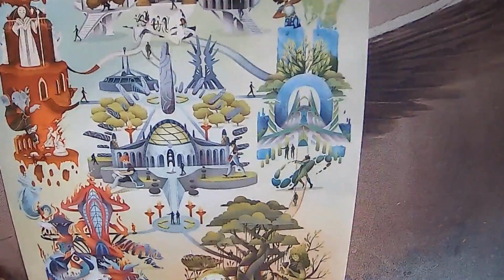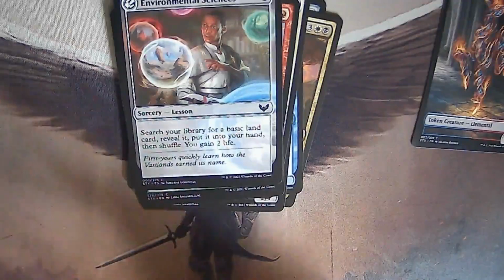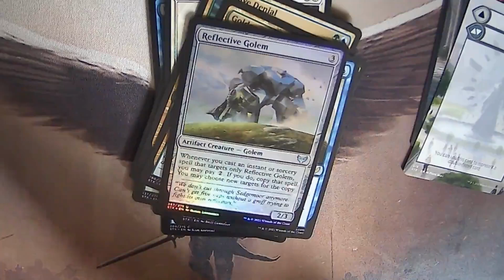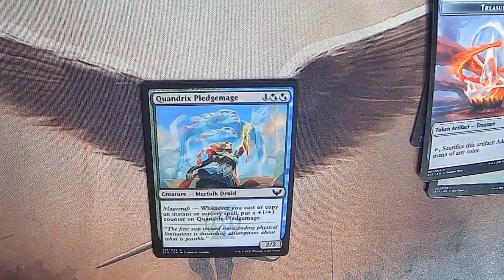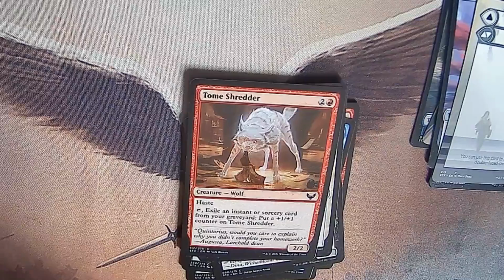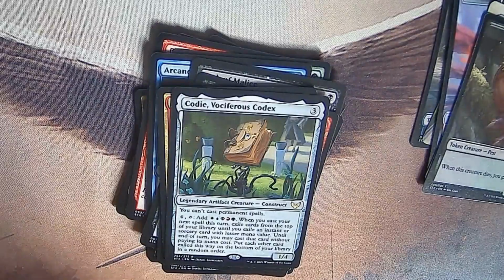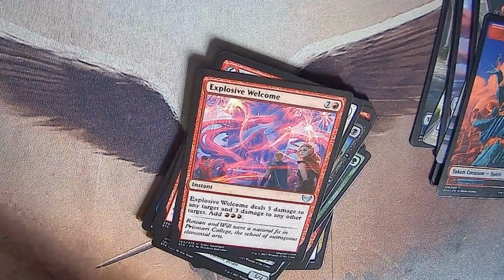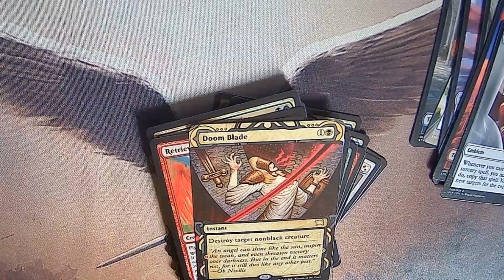Cracking Packs – Magic the Gathering [MTG, ASMR, STX] – Strixhaven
The Cybrarian - Cracking Packs – Magic the Gathering – Crimson Vow

And if you’re feeling generous you can buy us a coffee...